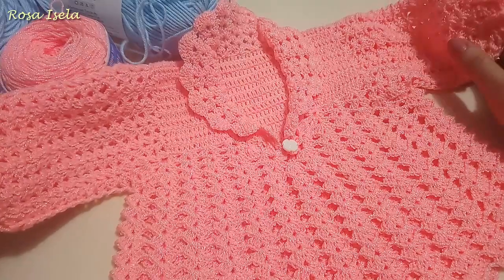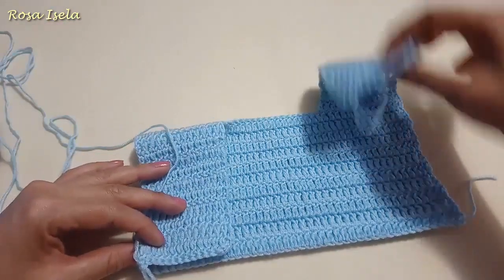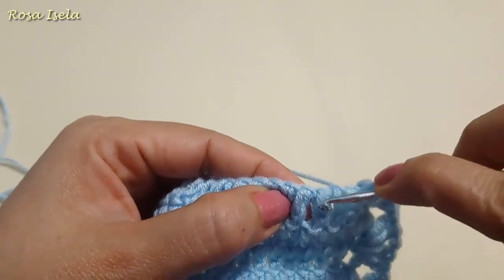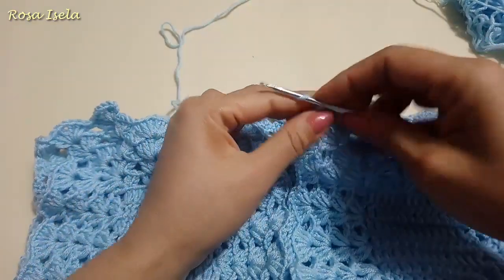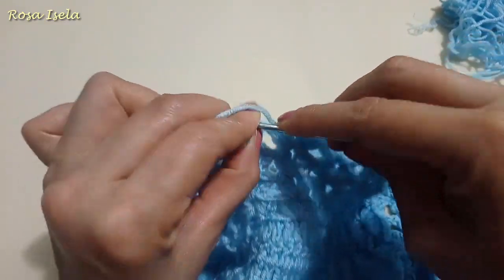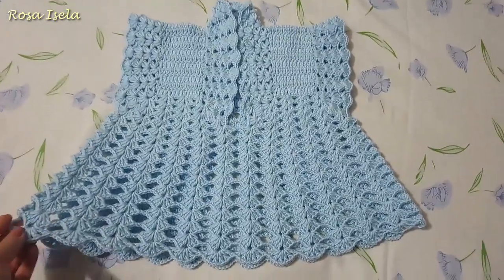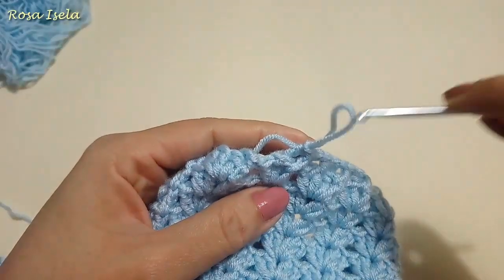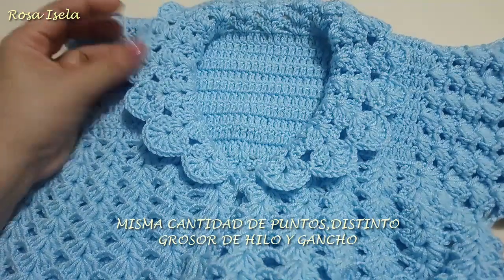BABY SWEATHER/ IMPROVED VIDEO/ 0-3 MONTHS & 1-3 YEARS